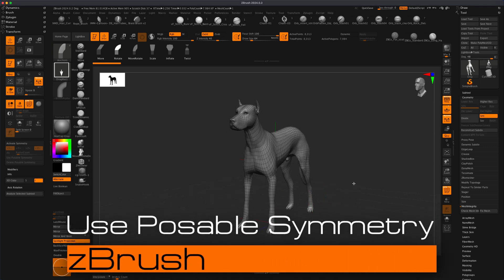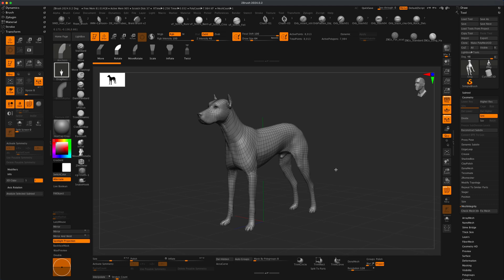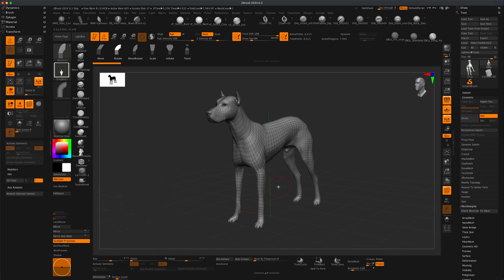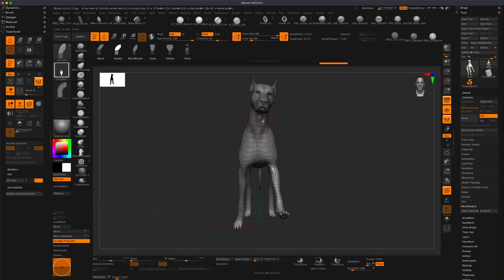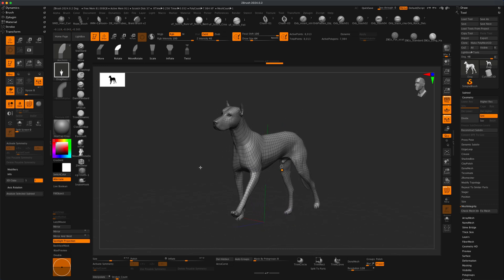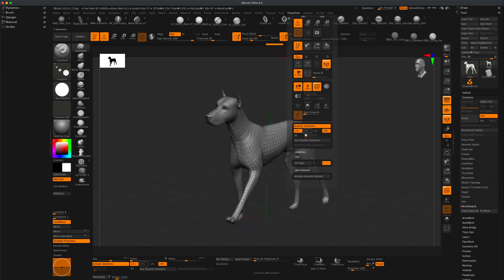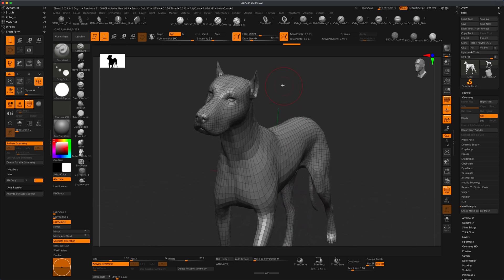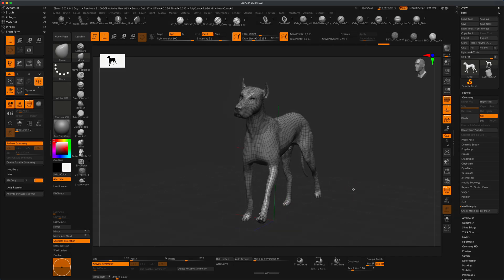Sculpting a Dynamic Pose using Posable Symmetry in zBrush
Are you tired of always sculpting in T-Pose? :) well, if you are not doing a "game character" needing to be rigged and just simply having fun sculpting, you can easily pose your character in any way you want and continue to refine and sculpt in symmetry as long as your topology stays symmetrical. Let's take a look at how this is done.